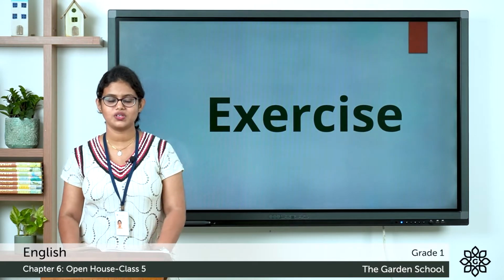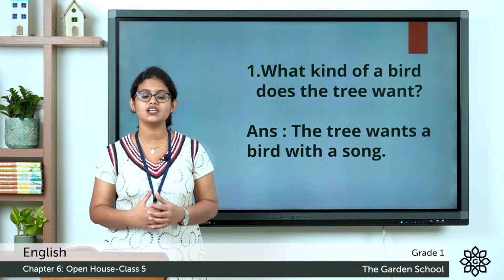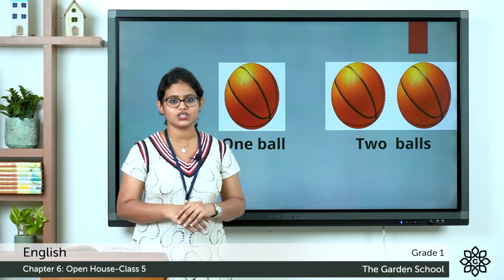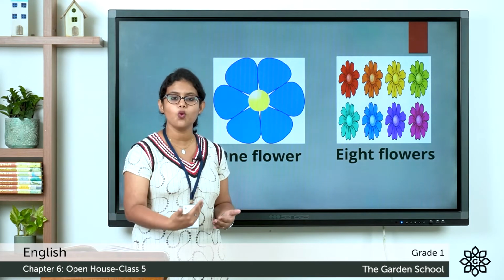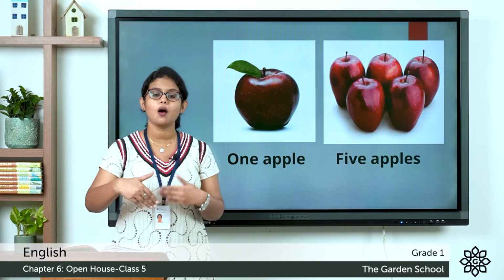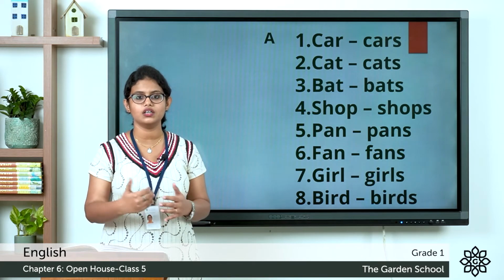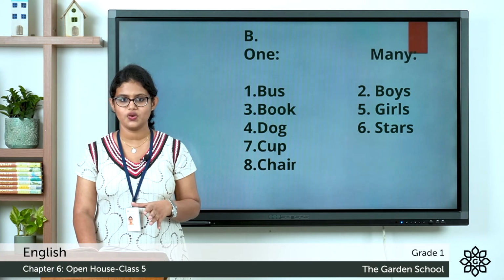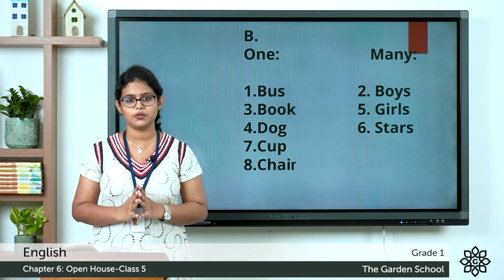Grade 1 English Chapter 6 Class 5 Open house poem Exercise part 1 & One and Many